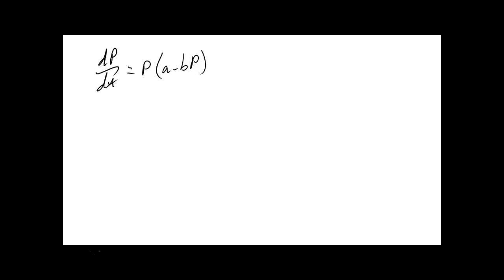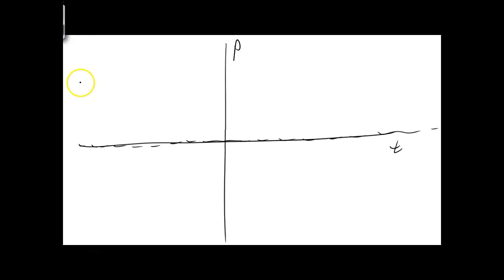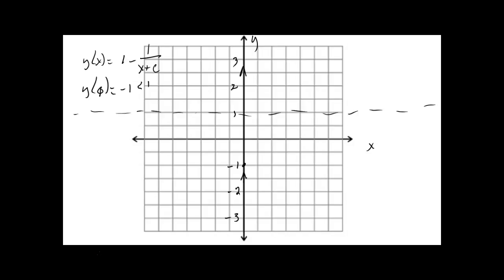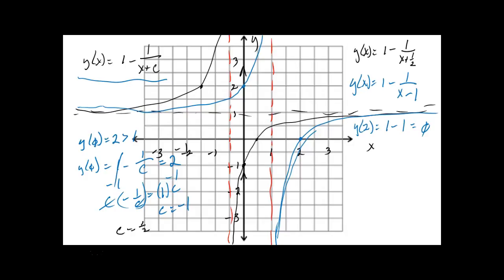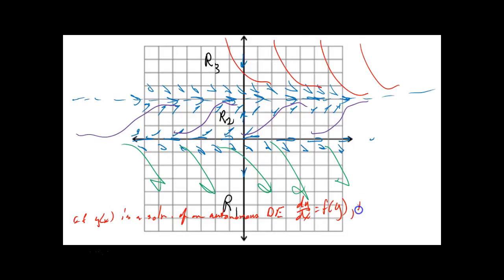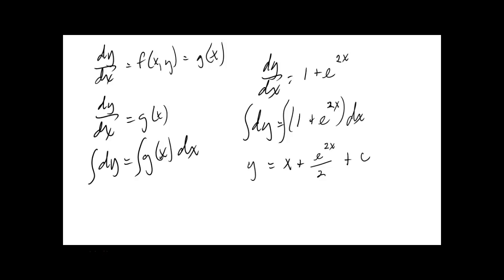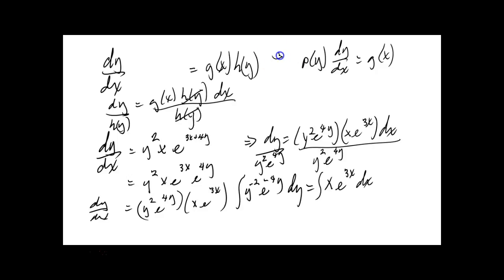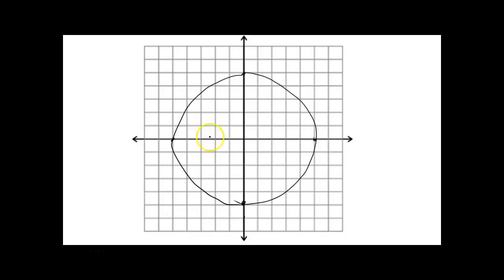MTH238 Sections 2.1-2